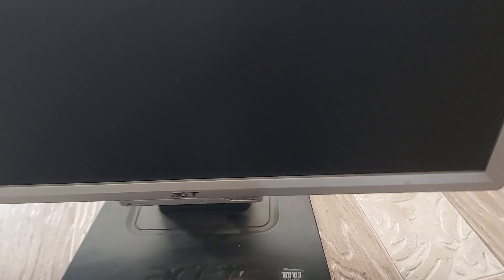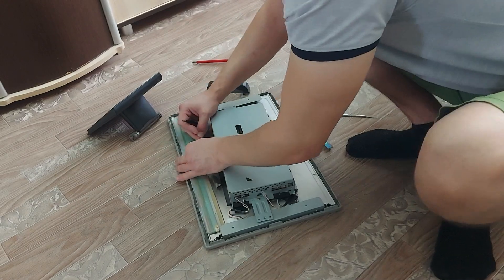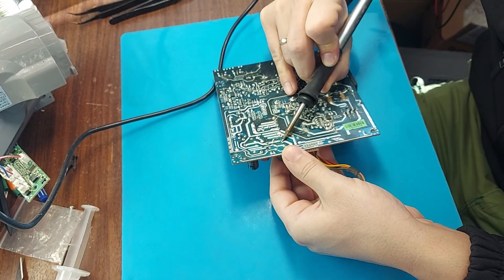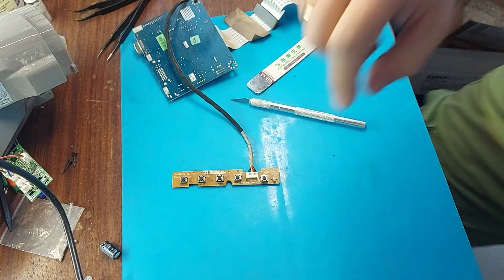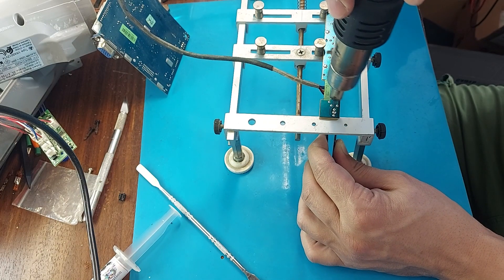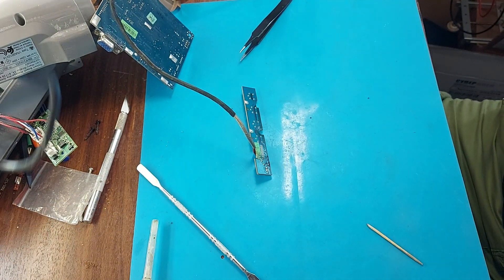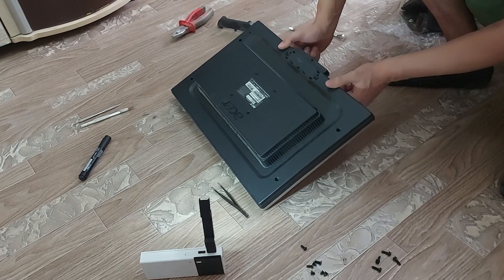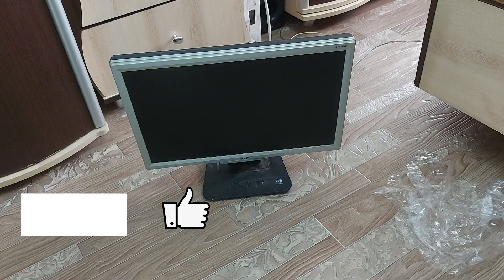The power button on the Acer AL1916W monitor does not turn on and does not work well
The Acer AL1916W monitor stopped turning on. How to disassemble the Acer AL1916W. Replacing the power button on the Acer AL1916W monitor.